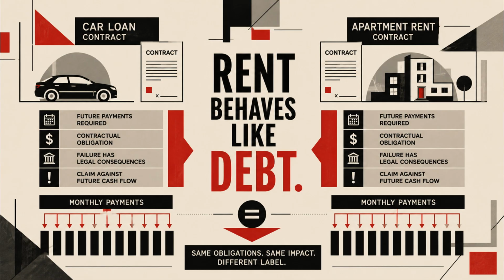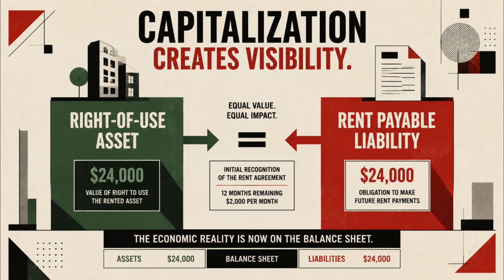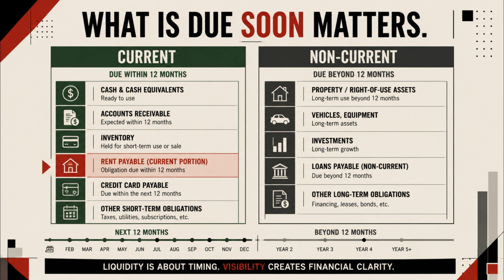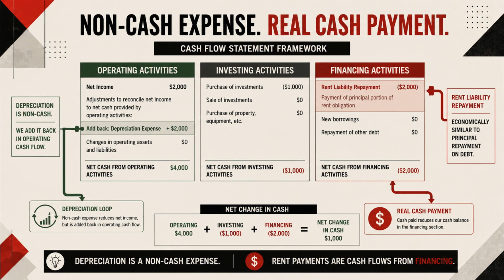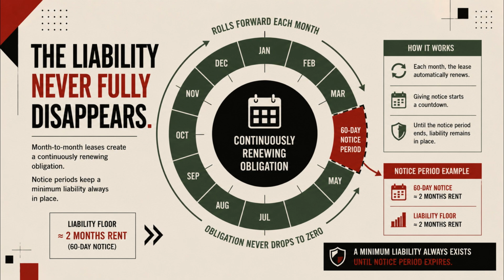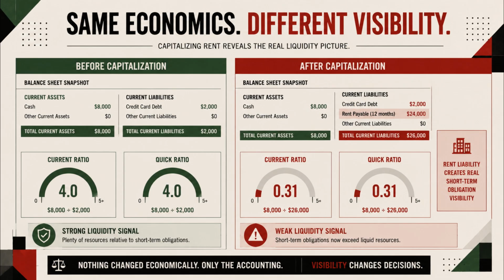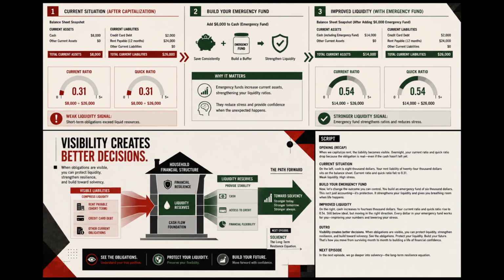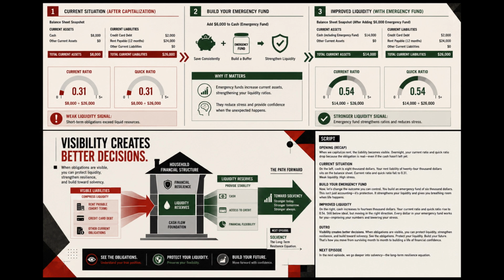Season 3: Ep. 6.2.1 - Is Your Current Ratio Lying? | Capitalizing Rent & Emergency Funds Explained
Most people treat rent as just another monthly expense.

But economically, rent behaves much more like debt.

In this episode, we explore how capitalizing rent using a Right-of-Use (ROU) Asset and Rent Payable Liability completely changes the Current Ratio and Quick Ratio — revealing a much more realistic picture of household liquidity.

Using simple accounting examples, we walk through:

- Why rent behaves economically like a loan
- The accounting entries behind lease capitalization
- Current vs non-current classifications
- Why liquidity ratios may overstate financial strength
- How rent liabilities affect financial resilience
- Why emergency funds materially improve liquidity ratios
- The connection between liquidity and psychological stress

We also introduce a simplified framework for month-to-month rent and rolling notice obligations, showing how recurring contractual obligations impact financial flexibility over time.

Topics Covered:

- Current Ratio
- Quick Ratio
- Right-of-Use Assets
- Lease Liabilities
- Cash Flow Statement Treatment
- Liquidity Analysis
- Personal Finance Accounting
- Financial Resilience
- Emergency Funds
- Solvency Foundations

You've come to a place where Personal Finance is treated much more intellectually than simple cash budgeting and quick-tip advise. This is where Personal Finance collides with Financial Accounting, Managerial Accounting, Economics, Corporate Finance, and other disciplines.